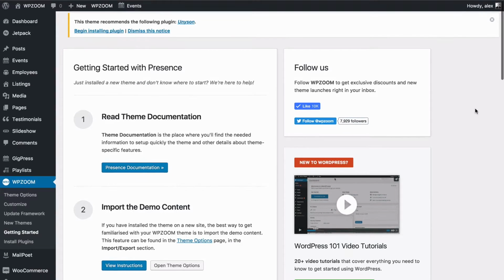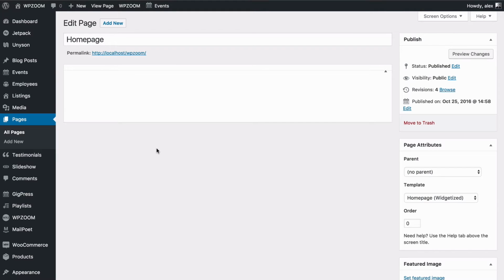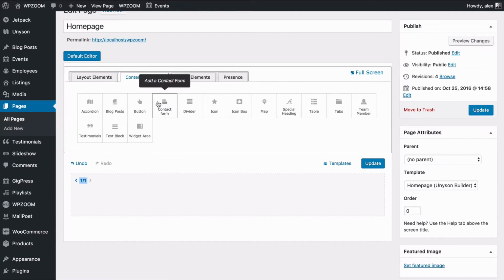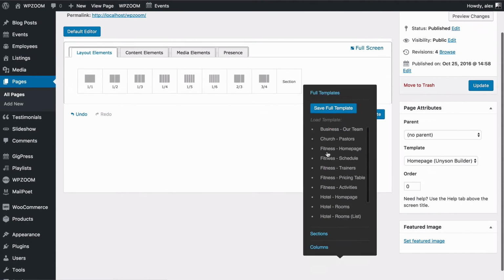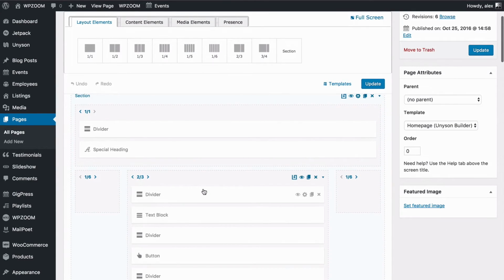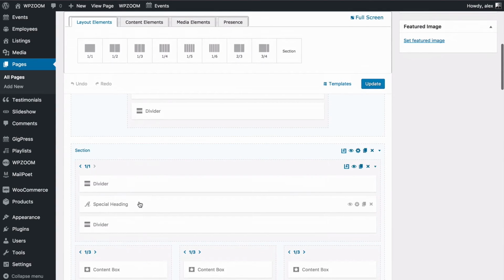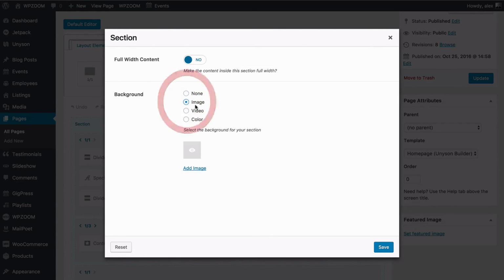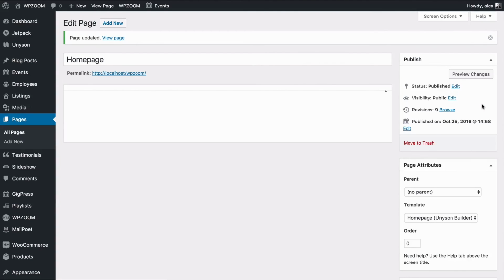Using Unyson Page Builder in Presence Theme